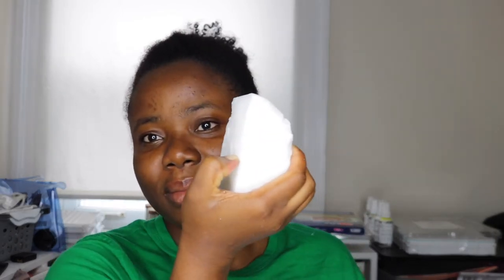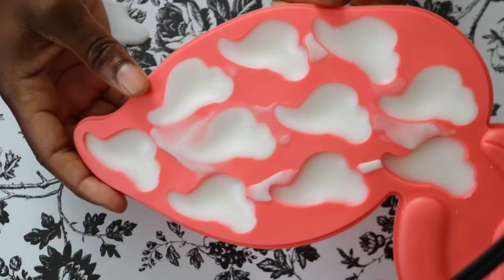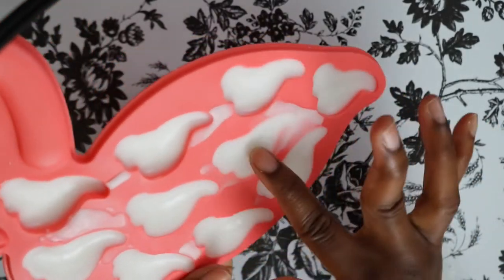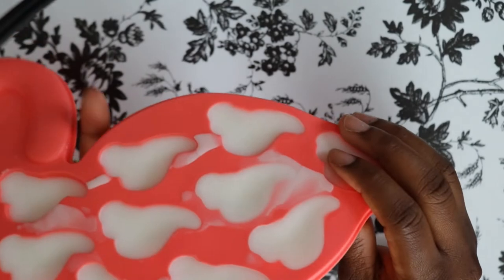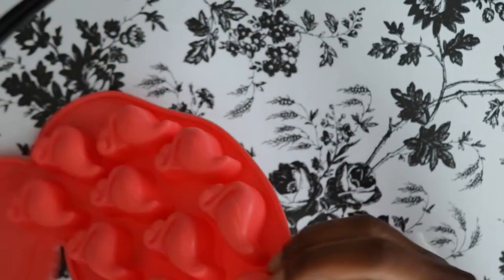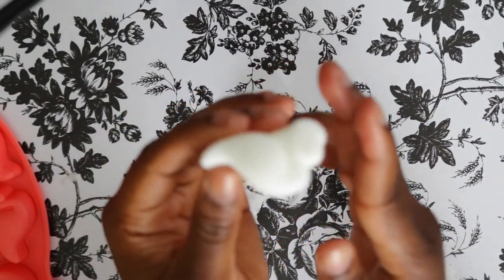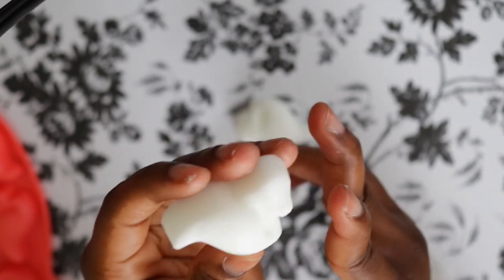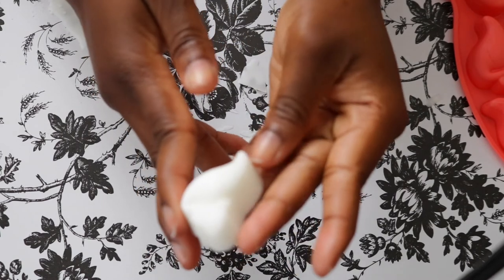COCONUT WAX MELT AND TART USING C55 COCONUT TART WAX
Hey y'all, I am testing the coconut C55 tart wax today. I wouldn't have tested this wax if not because of the shortage of wax lately. My regular tart wax which is the TW-30 was out of stock so I decided to give the coconut C55 tart wax a try since I was preparing for the farmers market and wanted to bring wax melt with me. I will show you in the video how to go about using this wax and also how i feel about it in general.

WHERE TO BUY COCONUT C55 TART WAX:
Hive and honey candle Co
Northwood candle supply